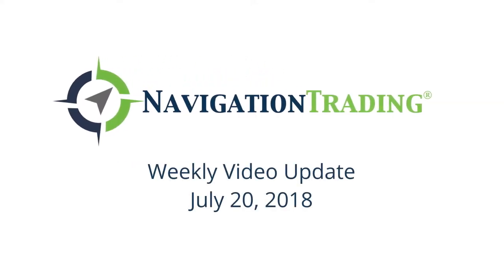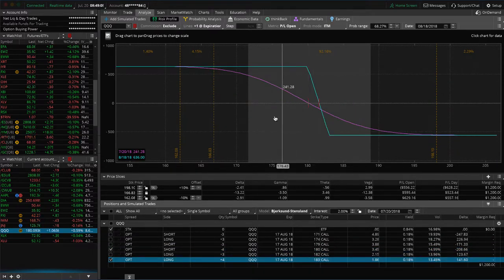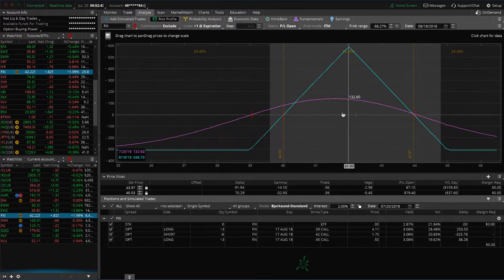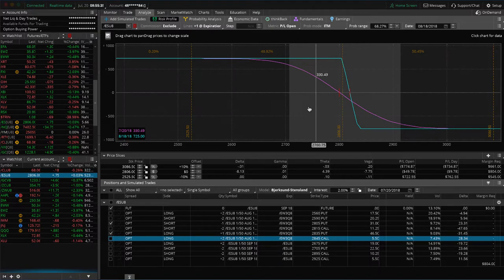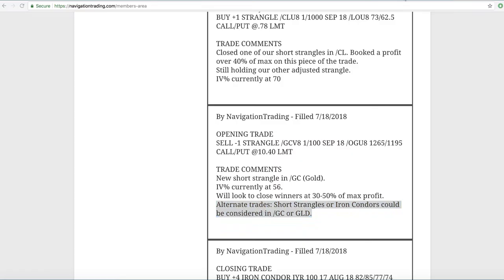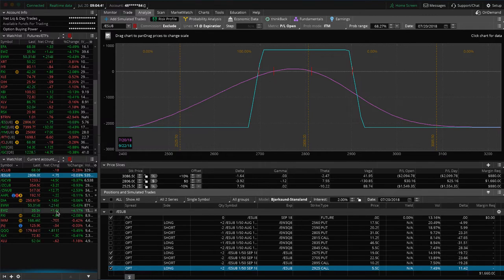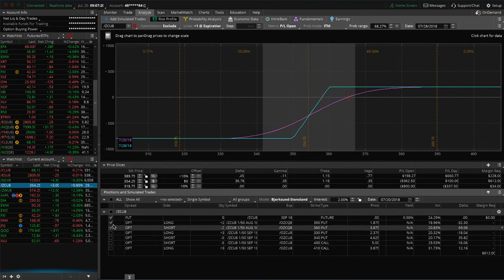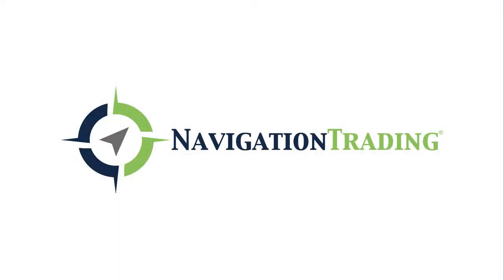Trading Options - Weekly Video Update from July 20, 2018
Each week our NavigationTrading Pro Members get access to a Weekly Update video to review all trades from the week. Here is one from July 20, 2018. to learn more about our Pro Membership!

Happy Trading!

YouTube.com/navigationtrading
Facebook.com/navigationtrading
Stocktwits.com/navigationtrading